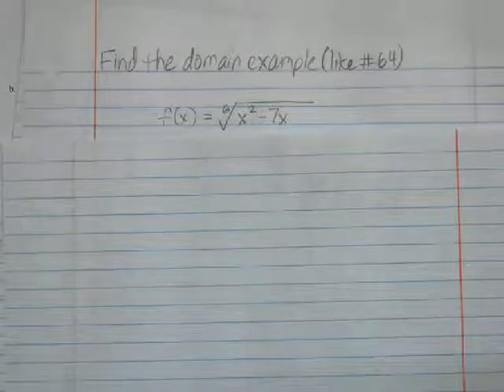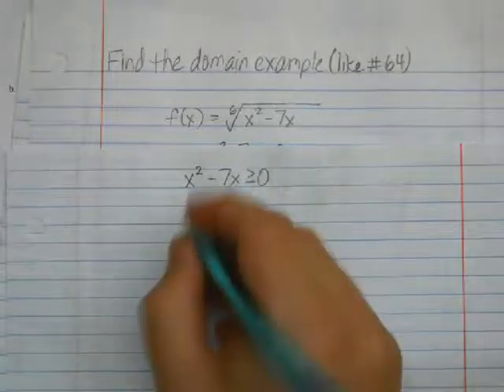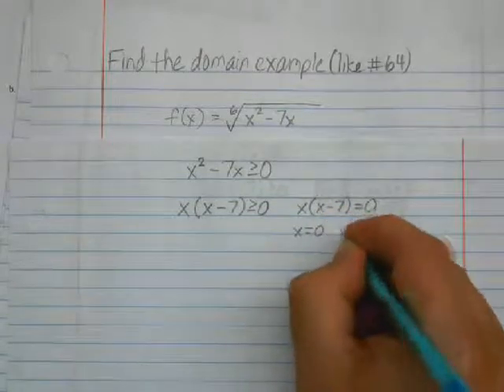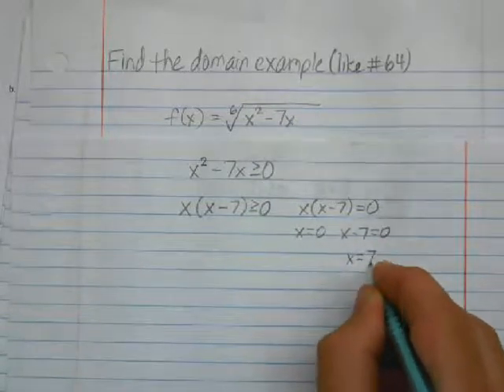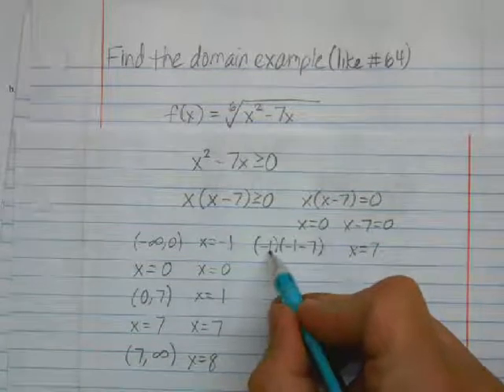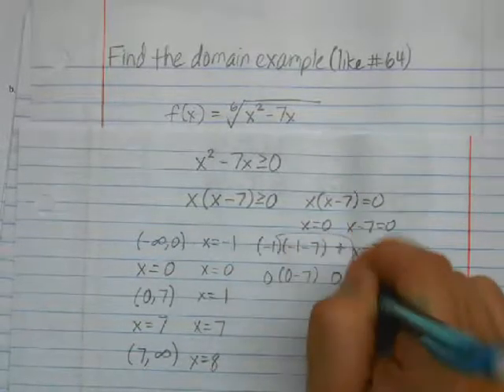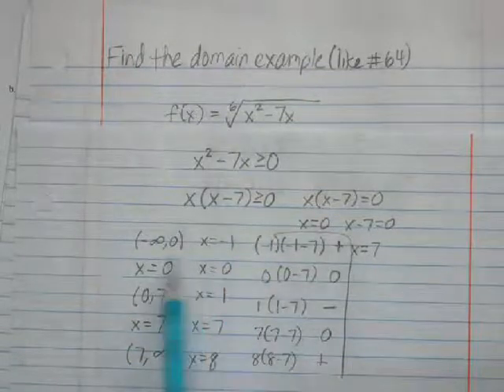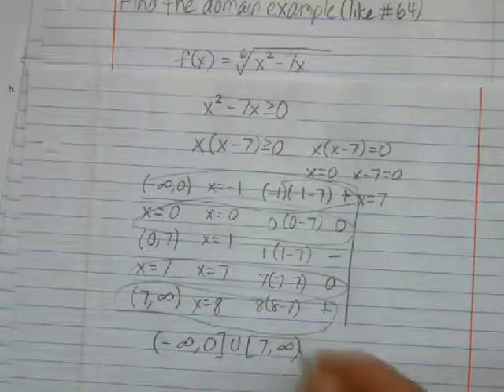1 1 problem like 64